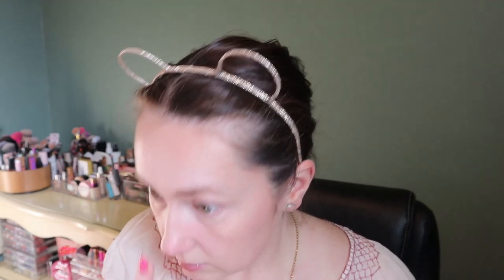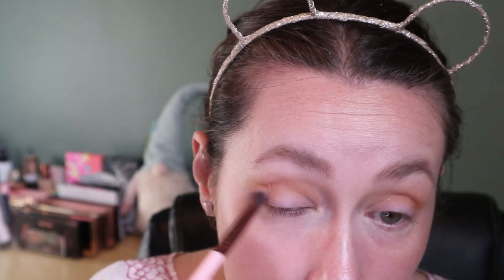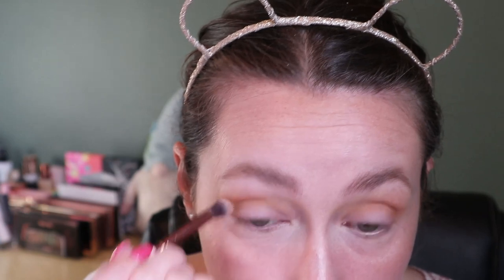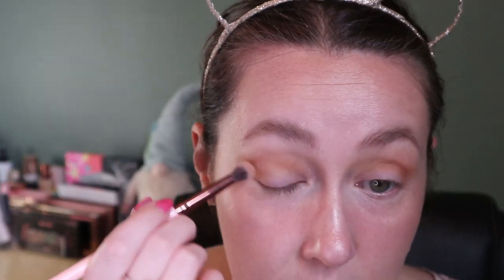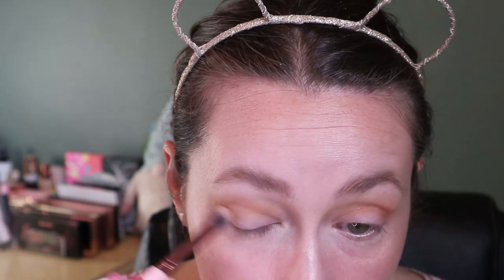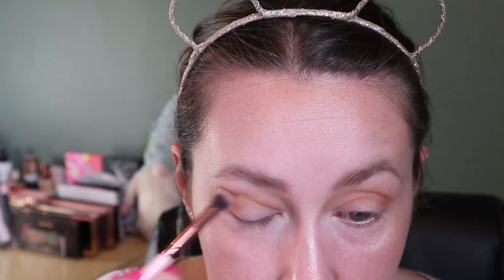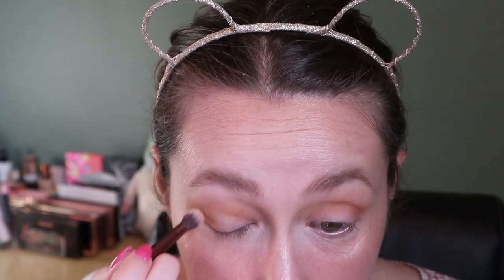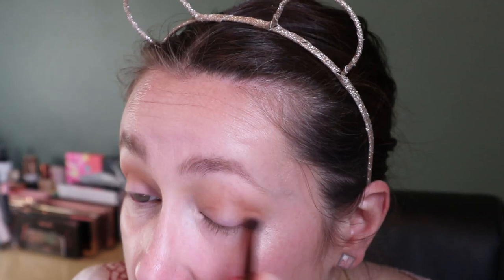ColourPop x DISNEY WINNIE THE POOH COLLECTION! 🍯🐻 | Carly Rose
Hey guys! In this video, I'm testing out the WINNIE THE POOH collection from ColourPop! This is the cutest collection ever! Did you guys pick up anything??

PRODUCTS MENTIONED

Kaja Play Bento Cream Bronzer, Powder Blush and Highlighter Sculpting Trio in 01 Butter Up
Charlotte Tilbury Pillow Talk Push Up Lashes Volumizing & Lengthening Mascara in Dream Pop